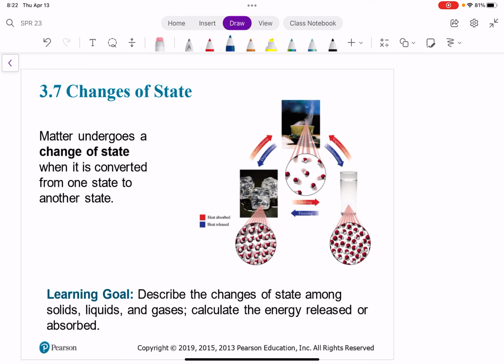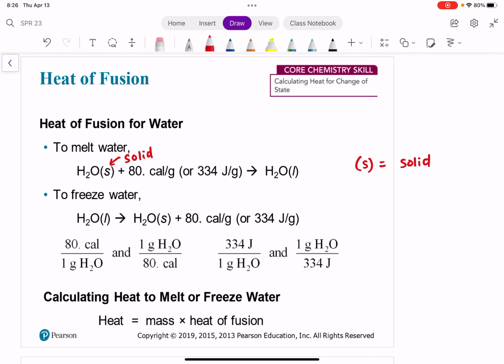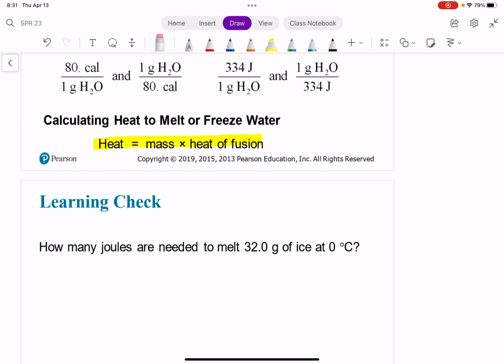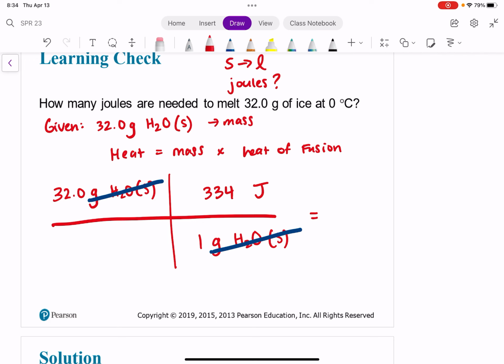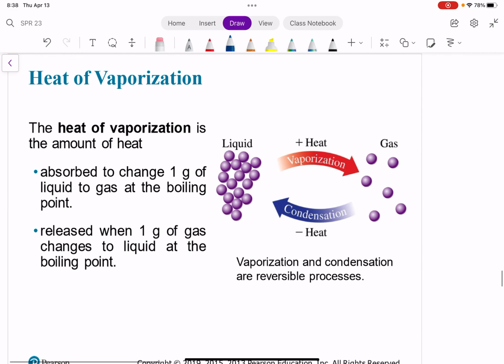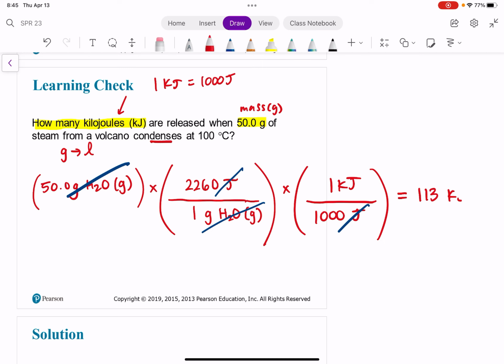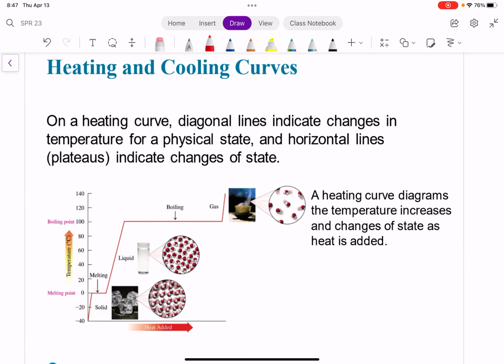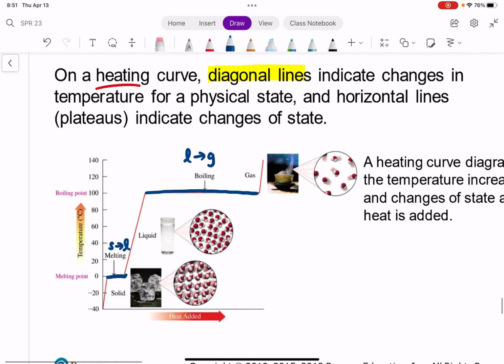Classifying Matter (Pt.2) 3.7 - CHEM140 SPR23